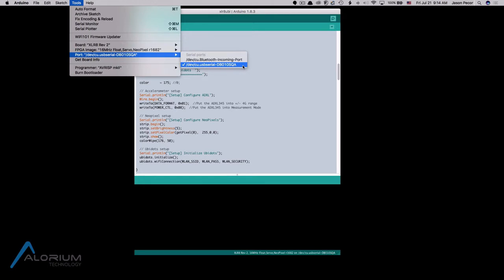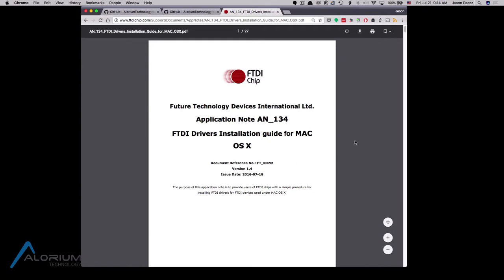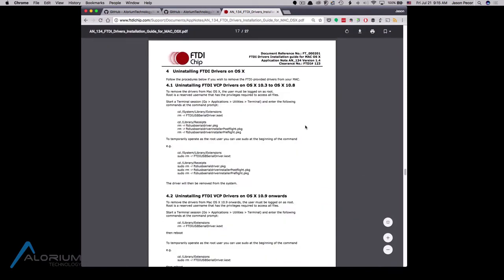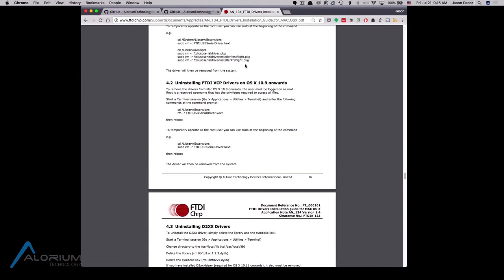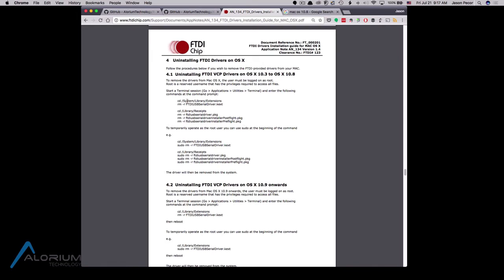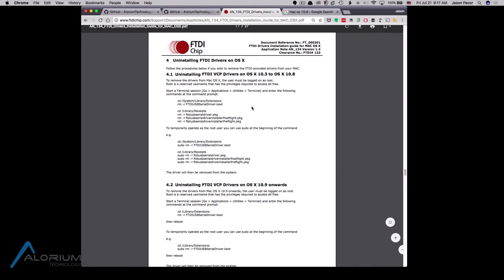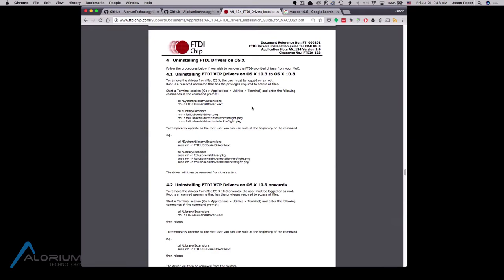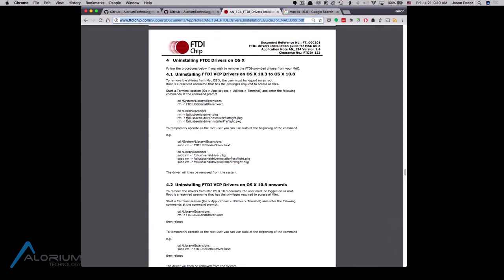FTDI Drivers and Mac: Try this Fix! SSSVEDA | Vlog 10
This vlog addresses the pesky issue of FTDI drivers and Mac.  It is a re-release of a video I did in late July where I shared a fix that has shown itself to be working for those who have tried it.

Our XLR8 boards can be affected by this FTDI issue if you are running the Arduino IDE on a Mac.